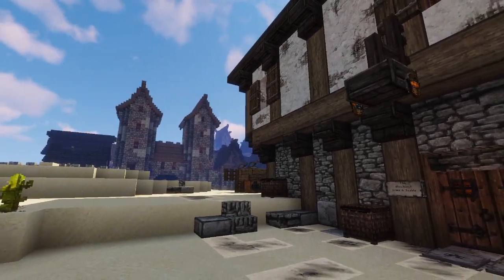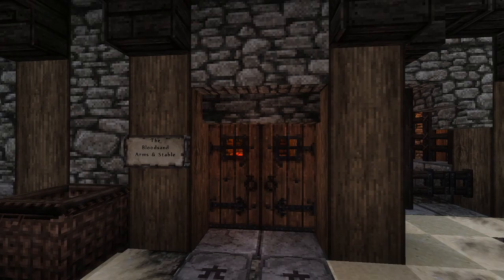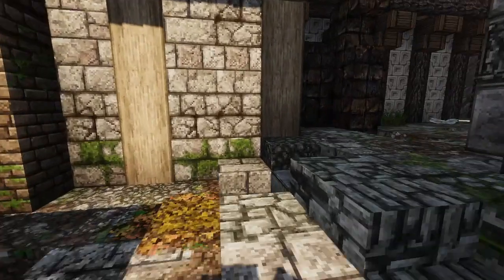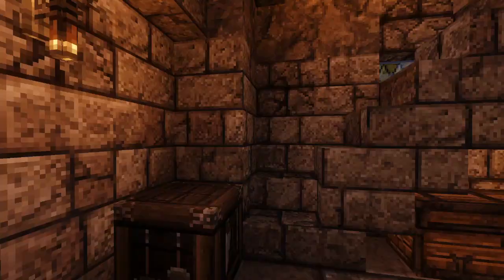"Port Bloodsand" - The City of Thieves! (Minecraft city showcase)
In this video, I showcase one of my old vanilla Minecraft builds, "Port Bloodsand", the city of Thieves.
The city was part of my larger world, the "Realm of Midgard".

It was built prior to me moving to the Conquest Reforged modpack.

Shaders: Sildurs
Resource pack: "Conquest" by Monsterfish_